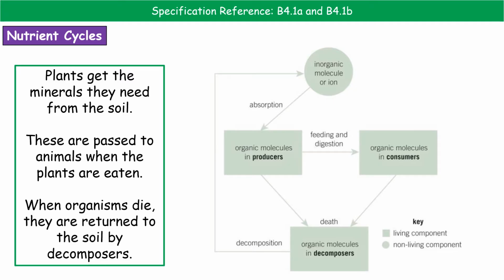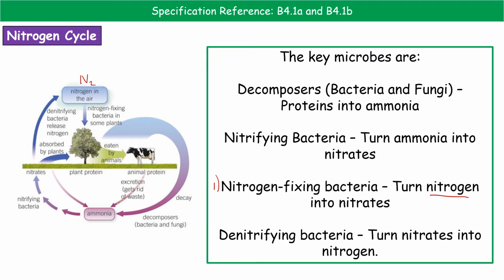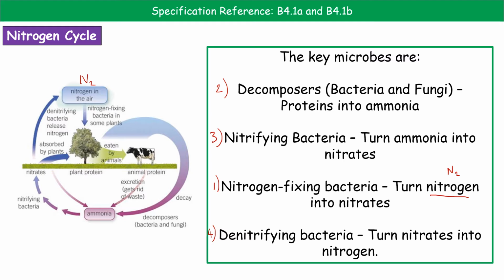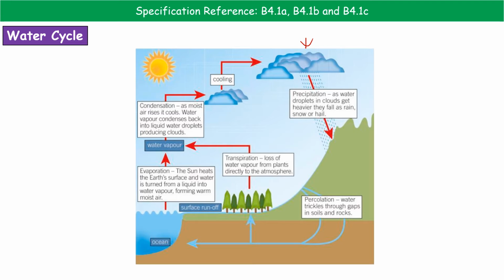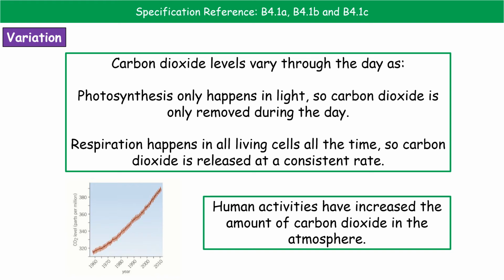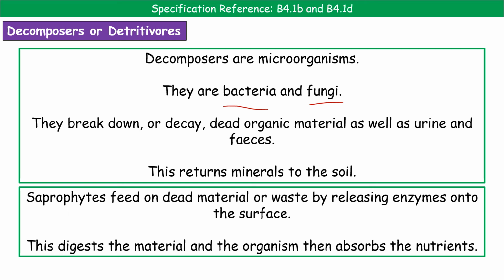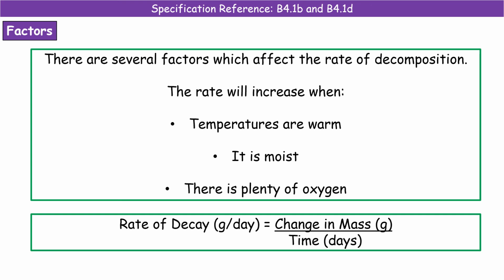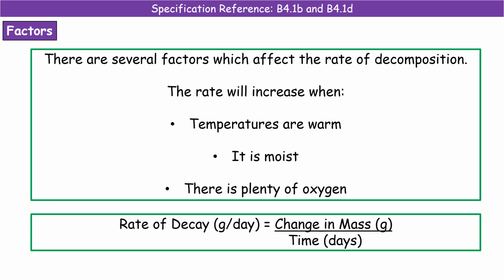Biology Daily Booster 2022 #25